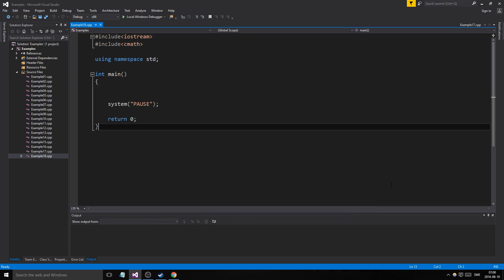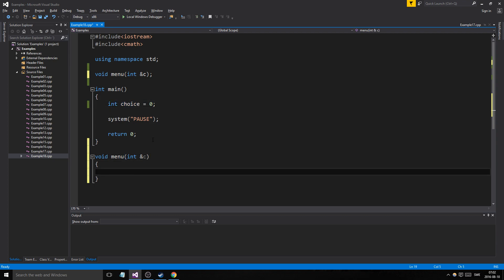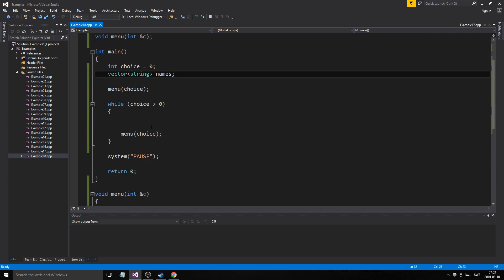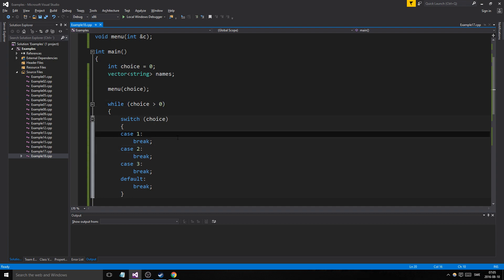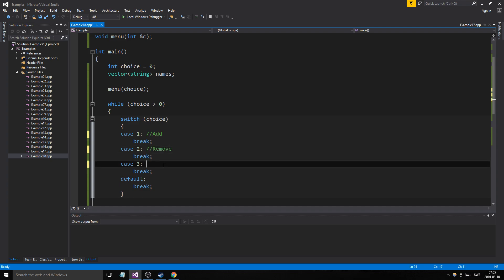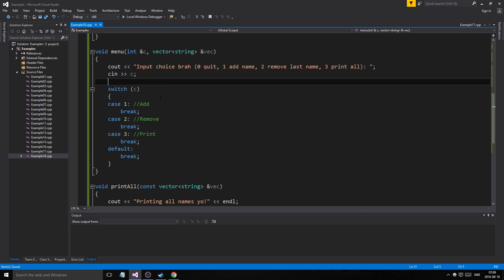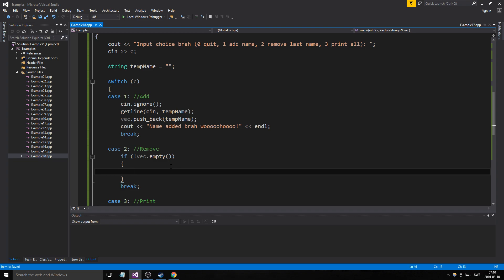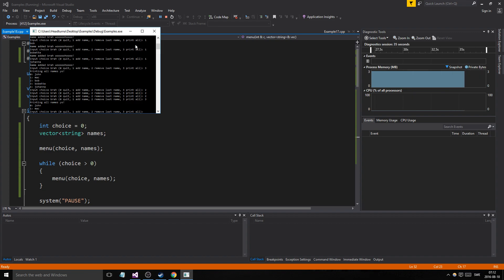C++ Example 18 - Menu using Functions